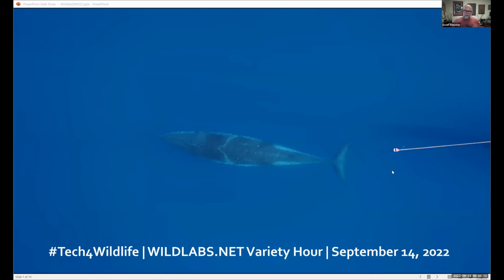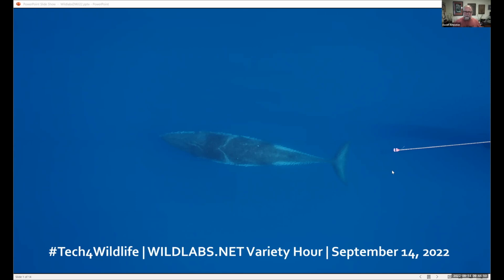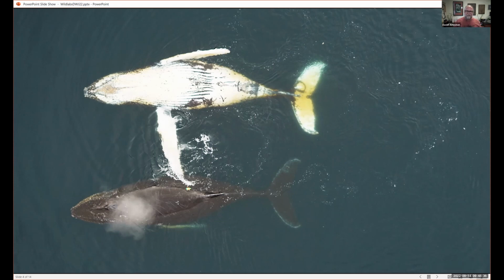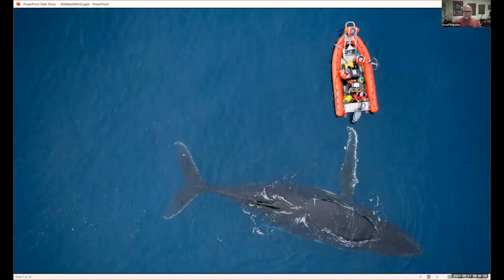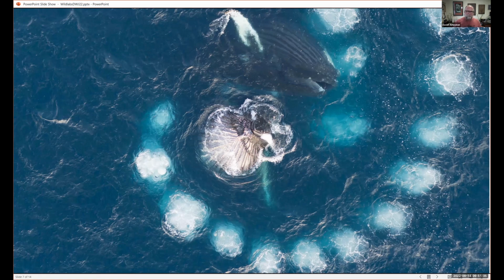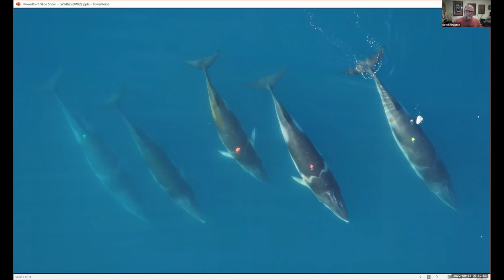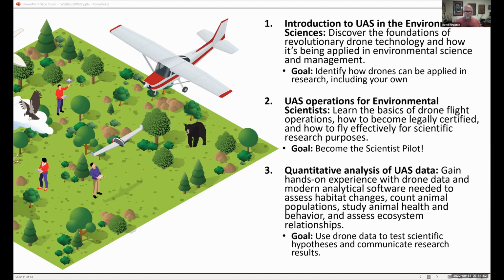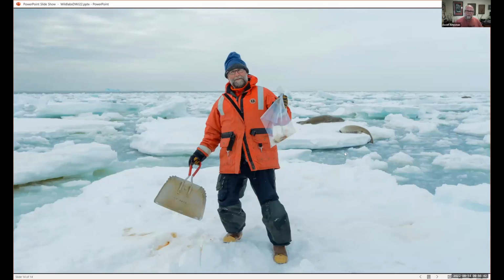David Johnston: In Search of Minkes: A Tech4wildlife photo challenge dispatch from Antarctica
As part of the September WILDLABS Variety Hour, David Johnston shares some of his best Tech4Wildlife photos and tell us about his team's work to advance applications, platforms and sensors for marine/coastal science and conservation.

About the session:
The WILDLABS Variety Hour is your monthly connection to the exciting projects, research, and ideas that are happening in conservation tech right now. This month’s WILDLABS Variety Hour is part of our annual Tech4Wildlife Photo Challenge, a weeklong celebration of our community and all the exciting and innovative ways you’re using conservation tech in your work.